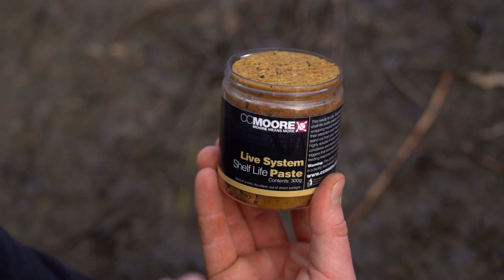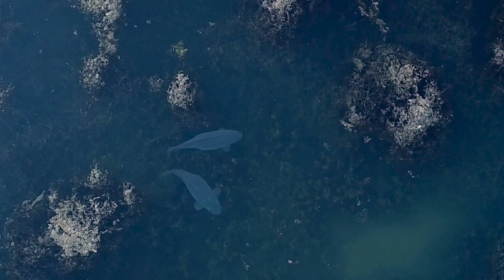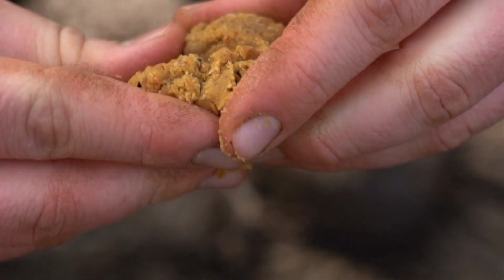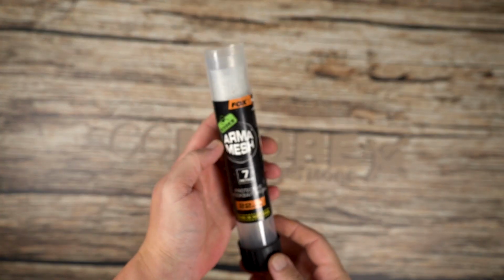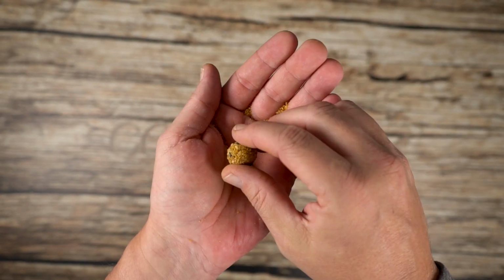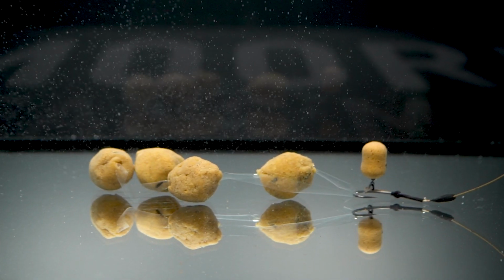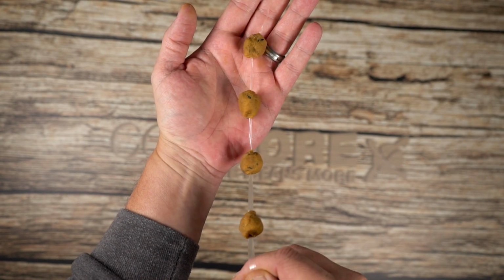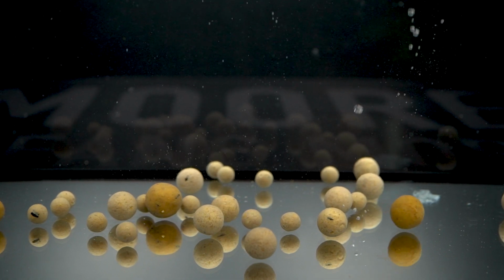Why You NEED To Use Boilie Paste as a Carp Bait! 😮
Check out these 5 unique tips on how to use this incredible carp fishing bait as a tactic in your armoury. Boilie paste is the raw form of a Boilie and therefore delivers incredible amounts of attraction as it has not been boiled!

00:00 - 5 Bait Hacks For Shelf Life Paste, what is shelf life paste
01:06 - Adding other Carp Bait to Shelf Life Boilie Paste
01:47 - Using Shelf Life Boilie Paste as a hookbait
02:17 - Make a PVA Stringer for Carp Fishing
02:41 - Shelf Life paste carp bait attraction with your freebies
03.11 - Rehydrating your carp fishing Shelf Life Paste